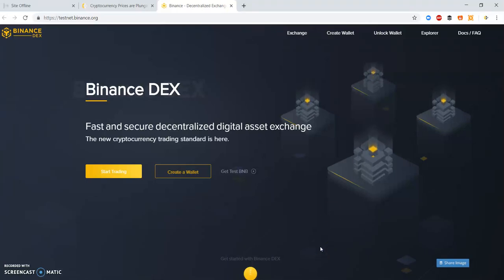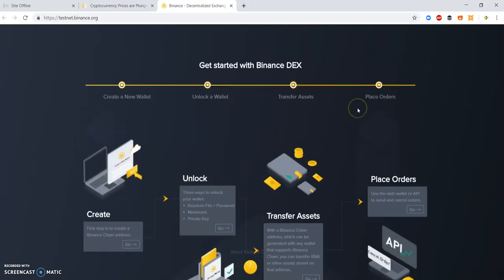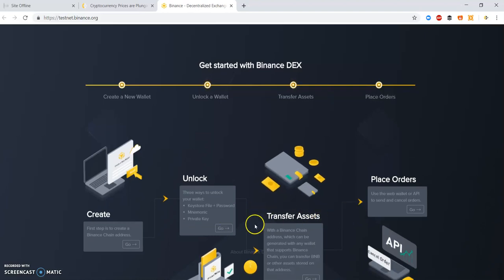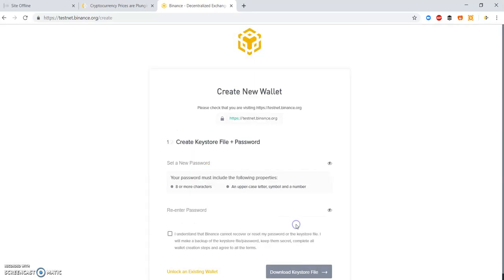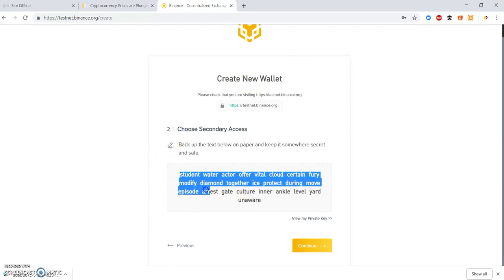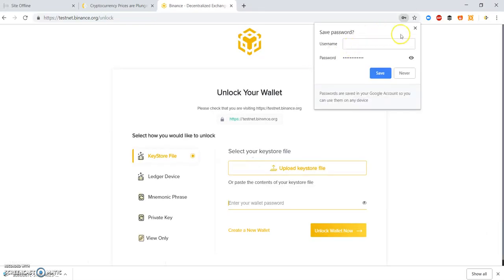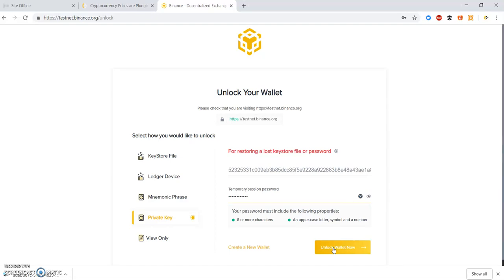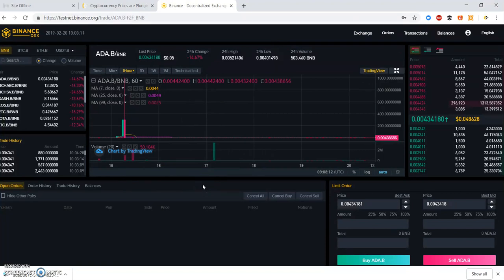How to create binance dex account (testnet)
The largest global cryptocurrency exchange by trading volume, released a testnet for Binance DEX, a decentralized order-matching engine powered by Binance Chain technology. Traders can now create a wallet and begin exchanging tokens on the Binance DEX testnet